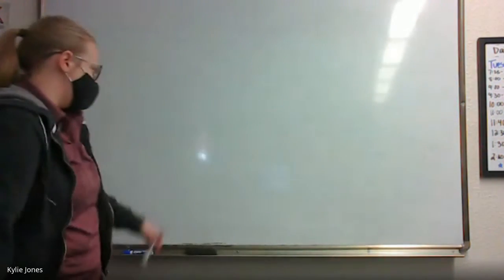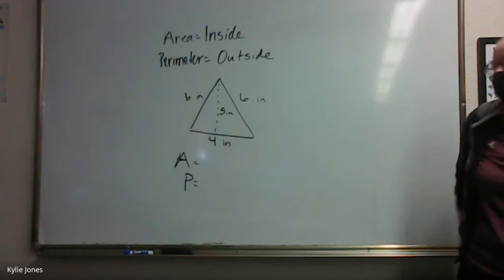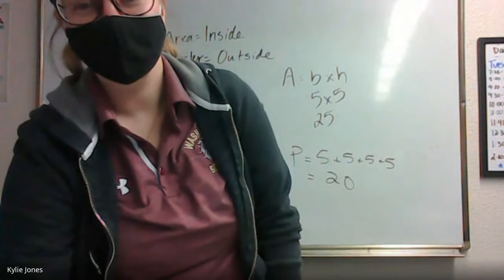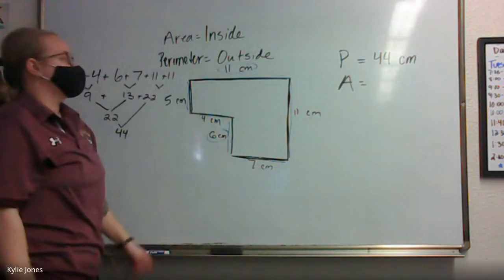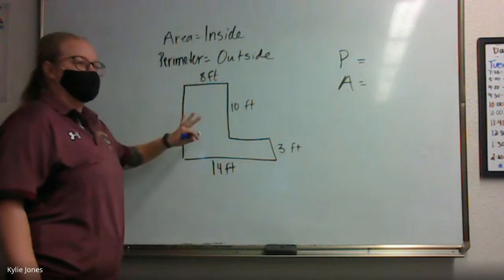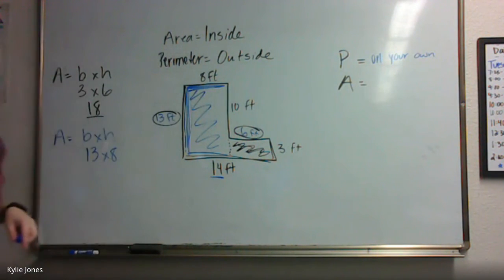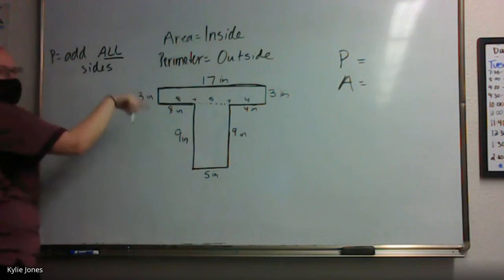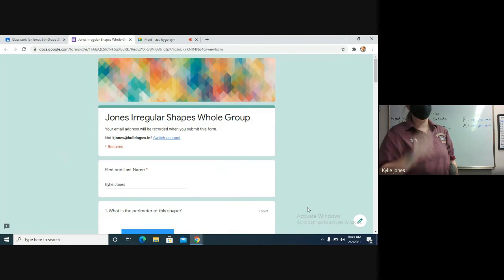Irregular Area Whole Group Practice Live Lesson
In this lesson, we do some practice for irregular area.